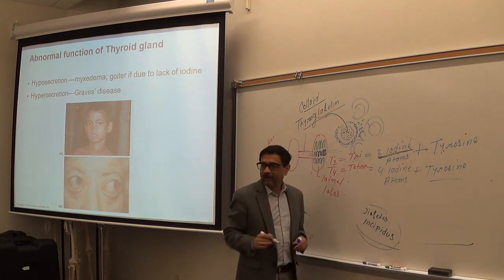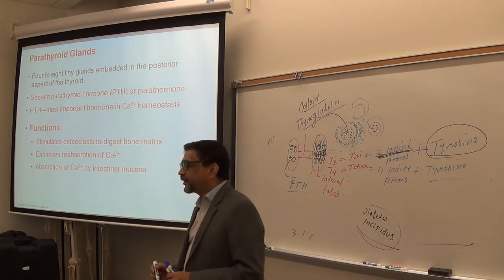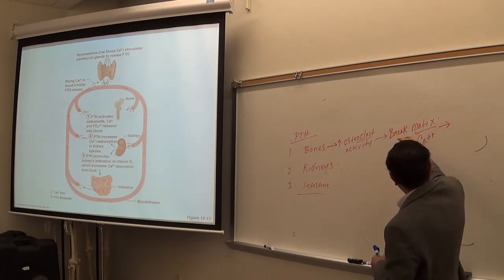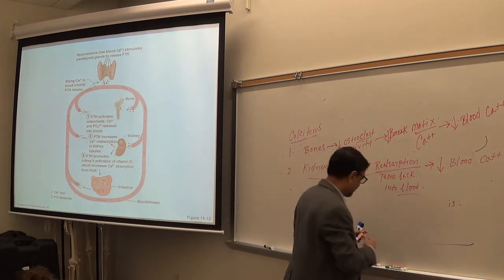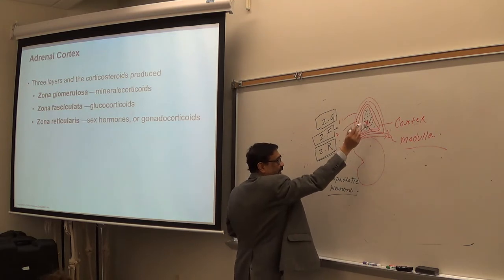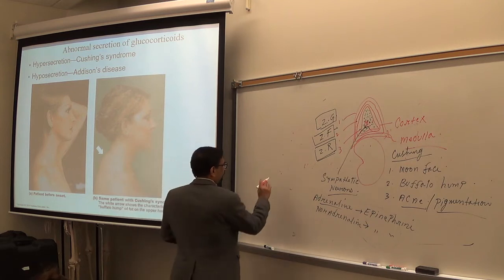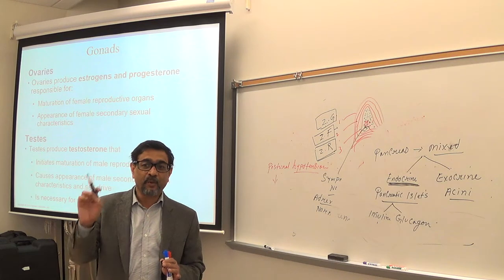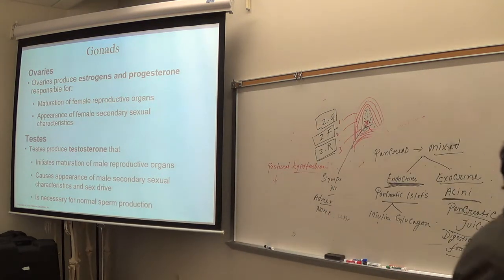Endocrine 1 2